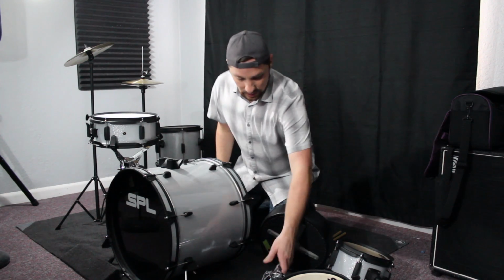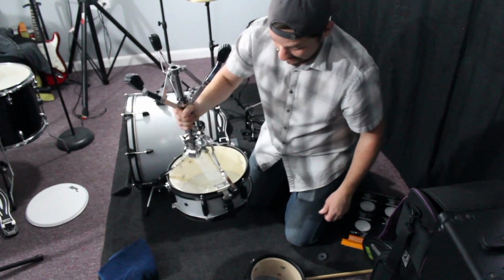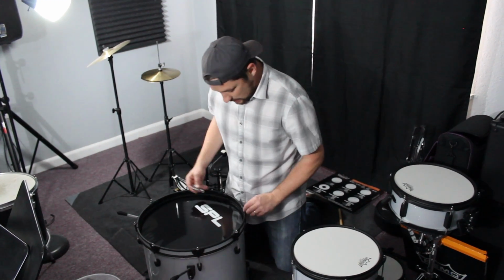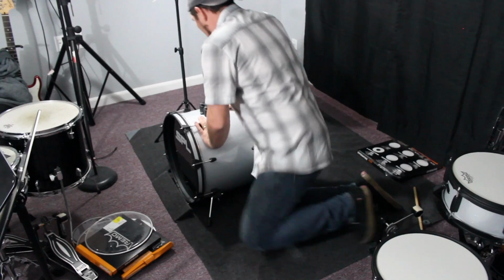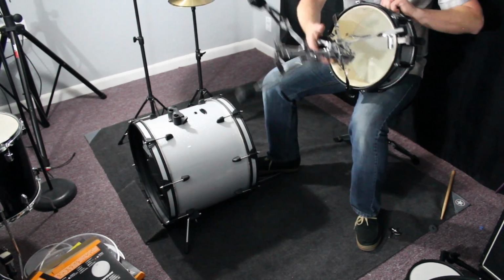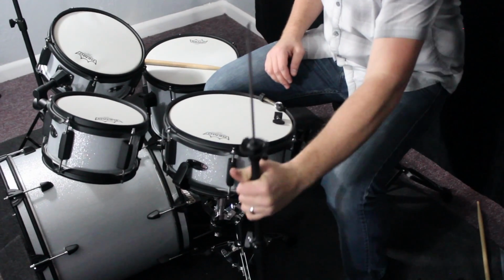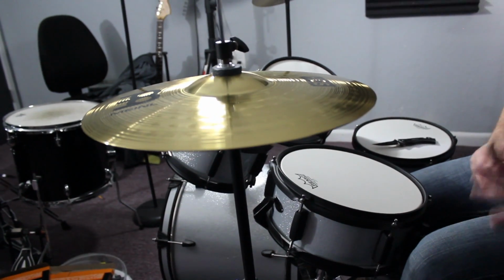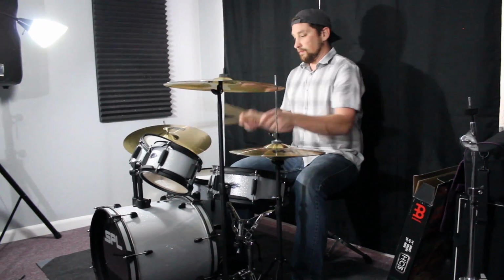How To Set Up Your Child's New Beginner Drumset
So you bought your child a drum set for Christmas... now what?

This video is about How To Set Up Your Child's New Beginner Drumset!

If you need to purchase any of the recommended products mentioned in the video, please go to my Astore

0:00 - Intro
0:40 - Change The Heads and Tune
10:48 - Setting Up The Drumset
10:55 - Kick Drum
12:15 - Drum Throne
13:47 - Kick Pedal
15:20 - Snare Drum
16:57 - Low Tom
17:38 - Tom 1
18:22 - Tom 2
18:50 - Hi-Hats
20:00 - Low-Cost Cymbal Upgrades
23:55 - Crash Cymbal
24:40 - Ride Cymbal
27:10 - Outro

Professional Guitar, Drum, Keyboard, Ukulele,  and Voice instruction in Pasadena TX

For more info on our teachers, and future lessons go to our

For information about Vocal, Keyboard/Piano, Guitar, and Drum lessons in The Deer Park, Pasadena, La Porte, Houston area, call us at (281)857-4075, and schedule a free tour of our lesson studios.